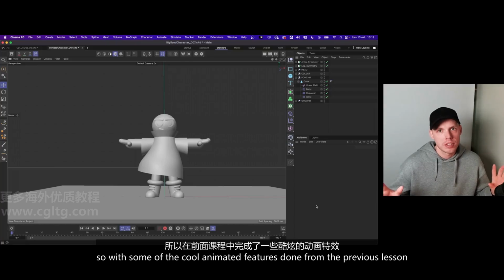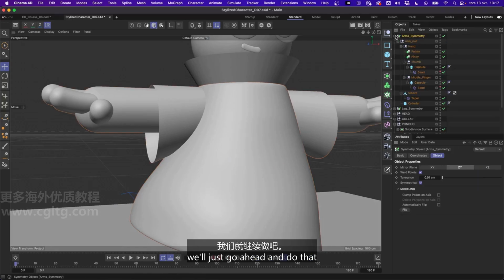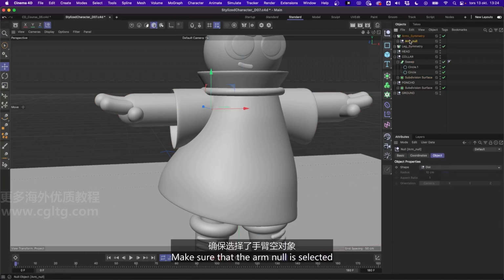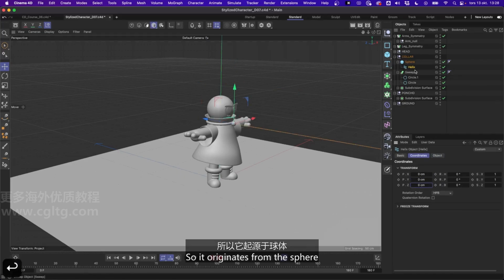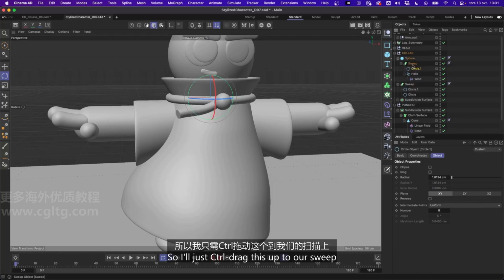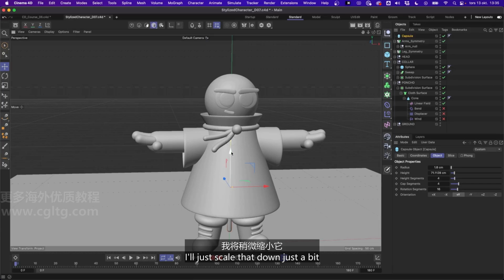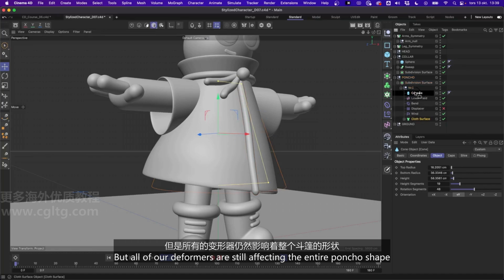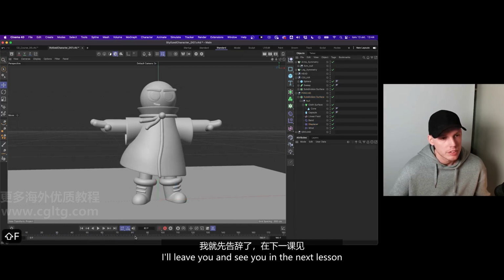02 07 Clothes Details